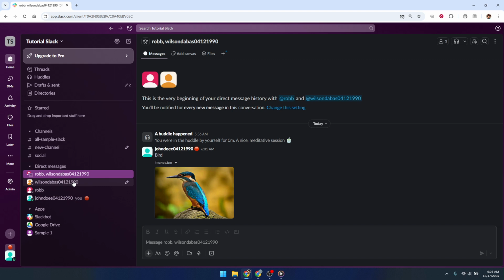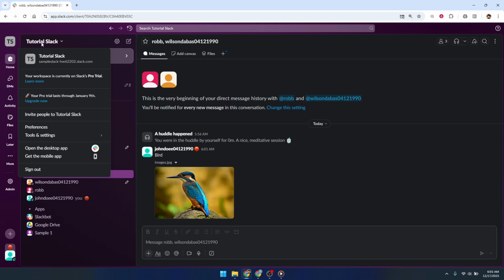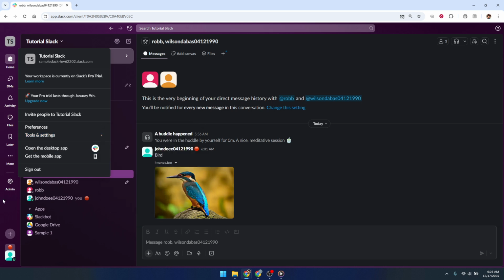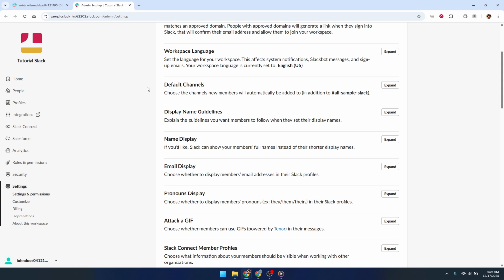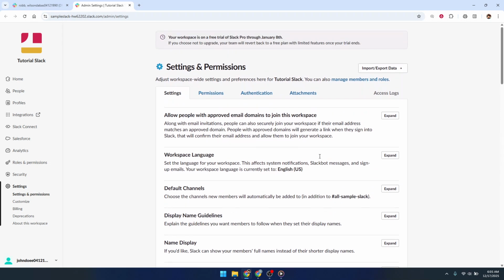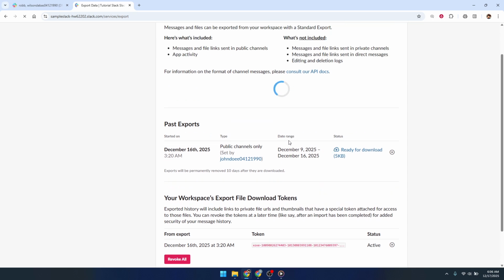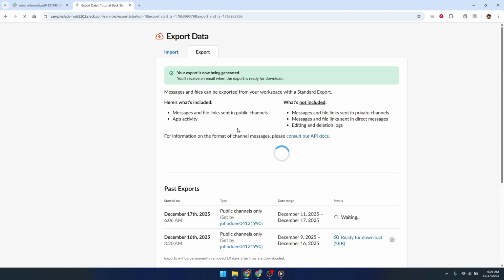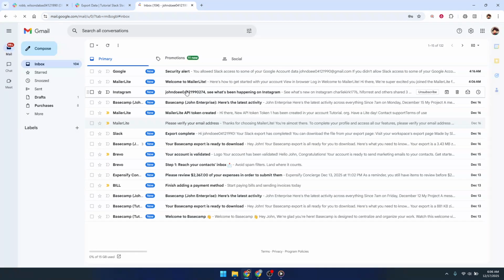How To Download Conversation In Slack [2026 Guide]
In today's video we cover: how to download slack, slack conversation download, download slack messages, export slack chat, slack export guide, slack conversation tips, save slack messages, slack chat history, download slack history, messaging in slack, slack tutorial, slack features, slack tips and tricks, online collaboration tools, team communication, productivity tools, slack for beginners, slack messaging guide, workspace collaboration

-Google Drive
-Google Meets
-Google Sheets
-Google Chrome
-Google Forms
-Google Gmail